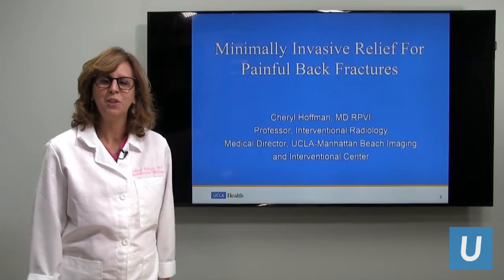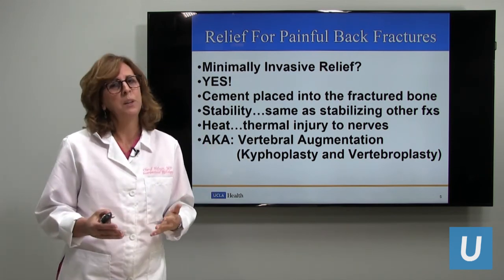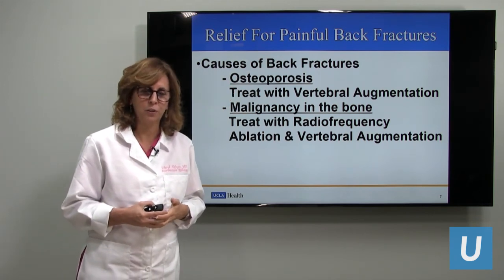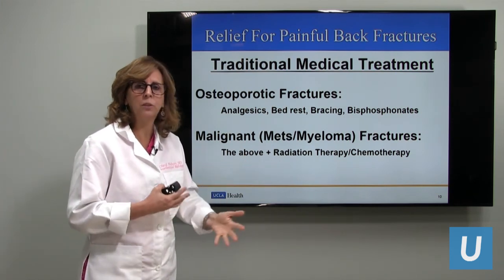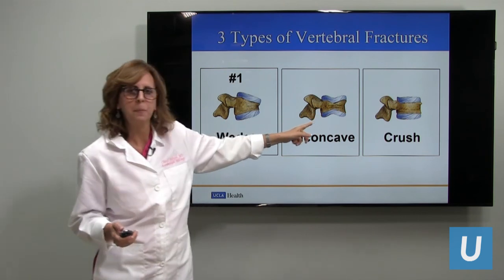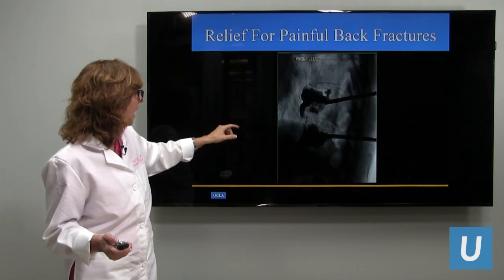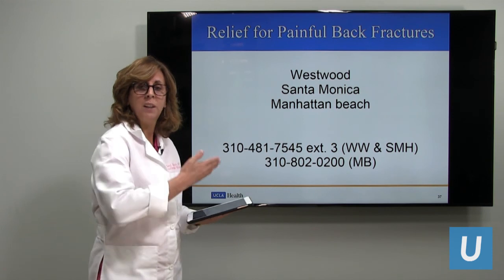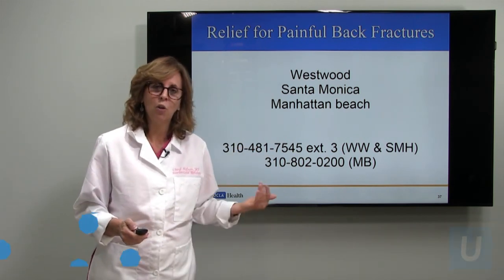Minimally Invasive Relief for Painful Back Fractures | Cheryl Hoffman, MD | UCLAMDChat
UCLA interventional radiologist Cheryl Hoffman, MD, talks about minimally invasive options for back fractures that can dramatically decrease pain, and reviews techniques and sample cases.